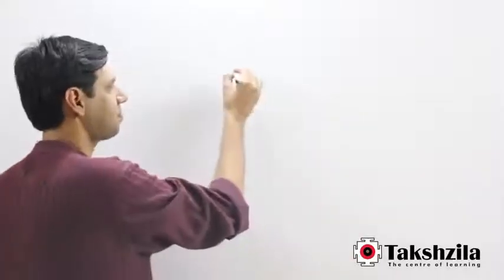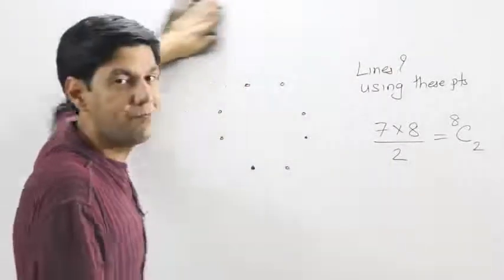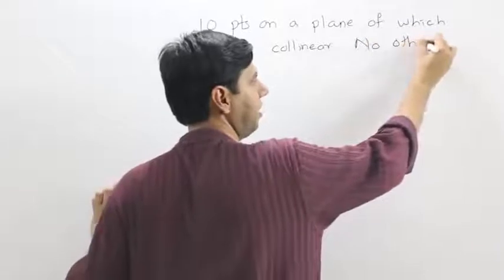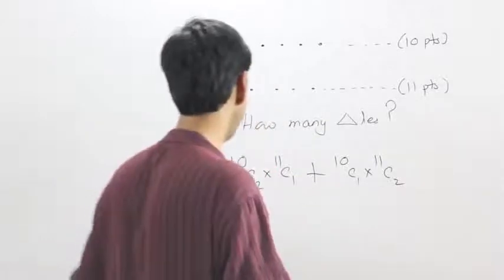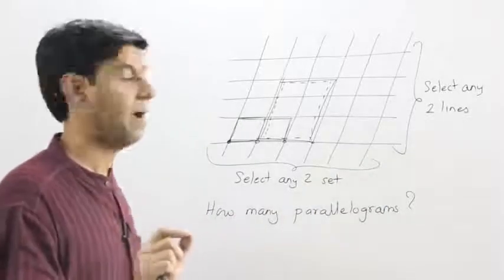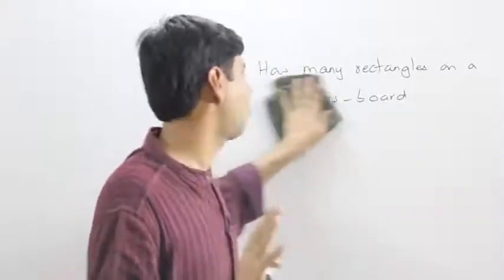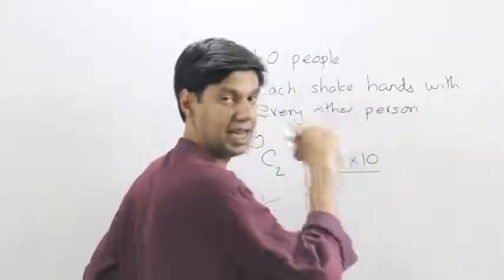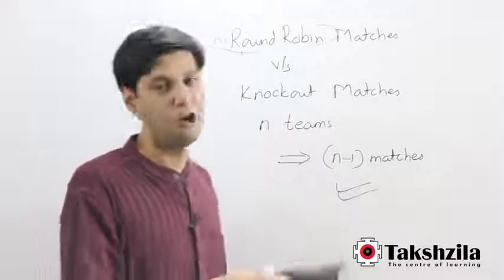P & C 14